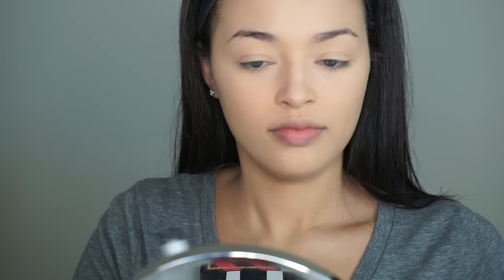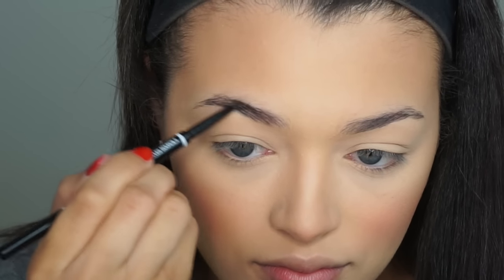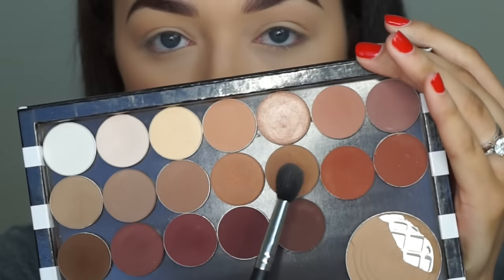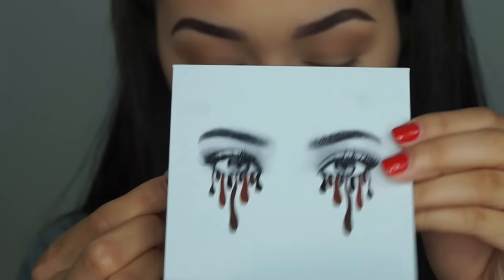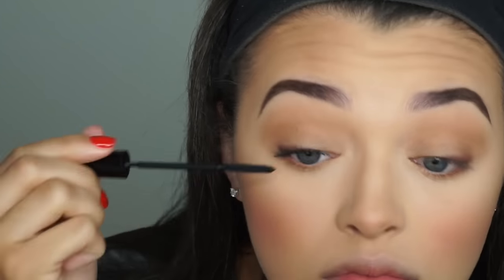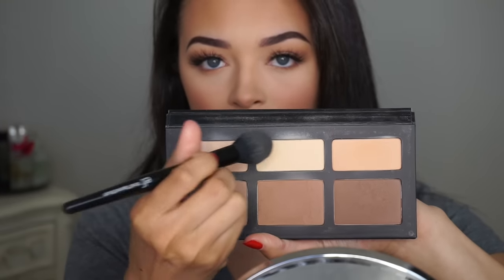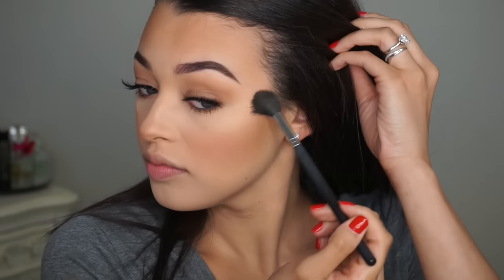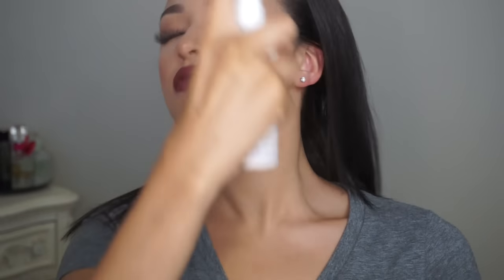Quick and Easy Fall Makeup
Hey guys! Here is a super simple fall makeup look for everyday! My handle "bco95" is always listed down below. What do you guys want to see next? Chat with me in the comments below XOXO

Come say hi on Instagram!

beautybybri

MUFE Mattifying primer
NYX Angel Veil primer
Nars Sheer Glow foundation shade Punjab
Becca Under Eye Brightening Corrector
Maybelline Age Rewind concealer shade Neutralizer
Maybelline translucent Mineral Veil setting powder + KVD Shade Light contour kit
Mac Nutcracker Sweet Sweet Cooper face compact
NYX brow pencil in Espresso
ColourPop Black N Brown brow pencil
Mac Fix+

elf Light Beige pressed powder
ABH Fawn
ABH Bengal
UD Naked
Kylie Cosmetics Goldstone
ABH Hot Chocolate
ColourPop Brew haha liner

ColourPop Barracuda